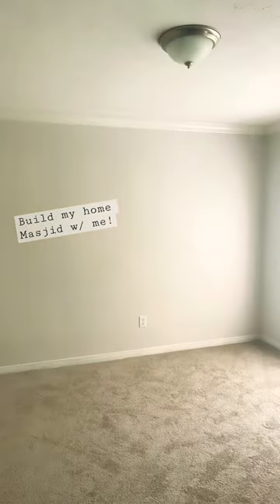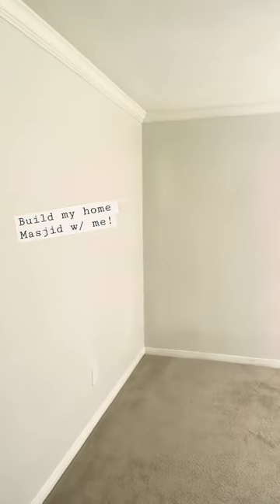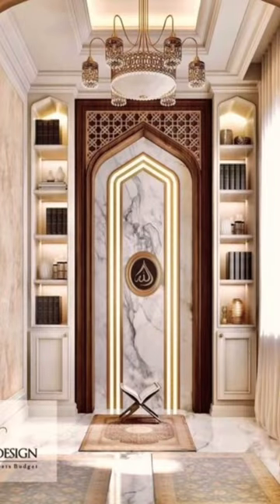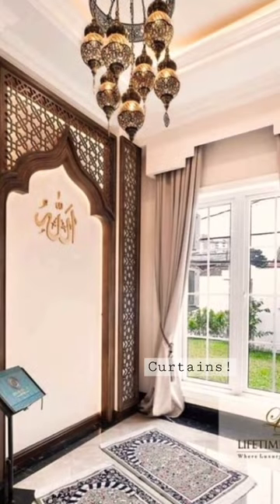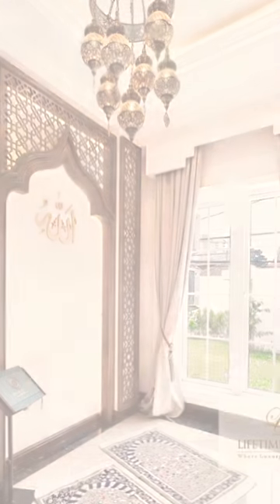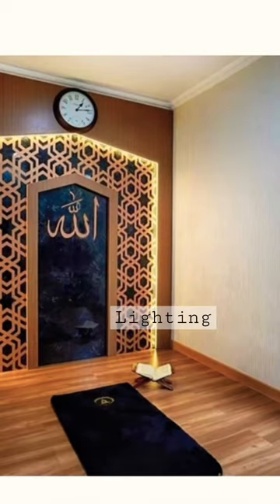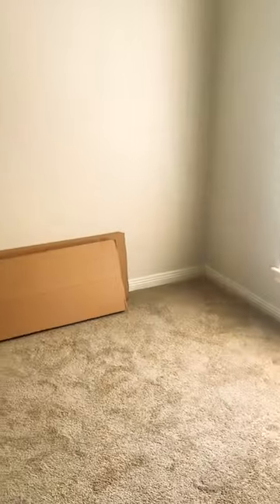ramadan2023 HomeMasjid SunnahLiving islam ramadanprepreparation